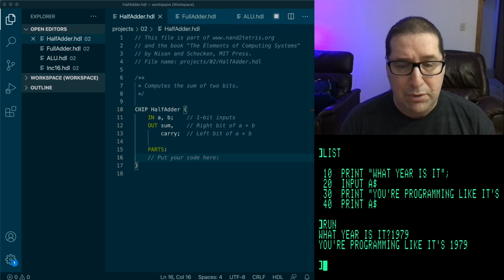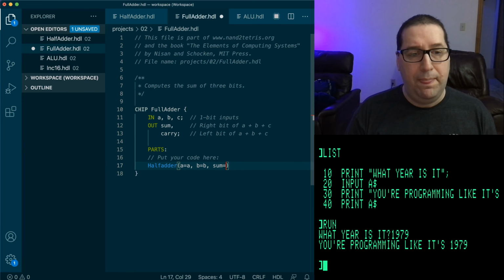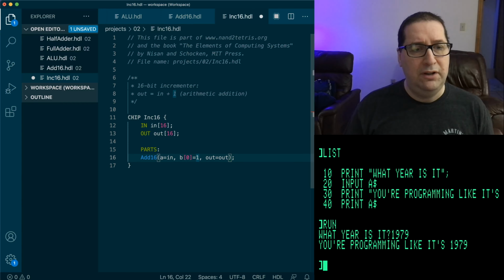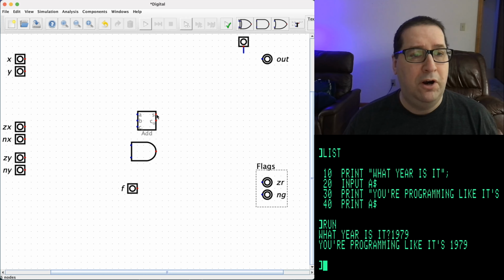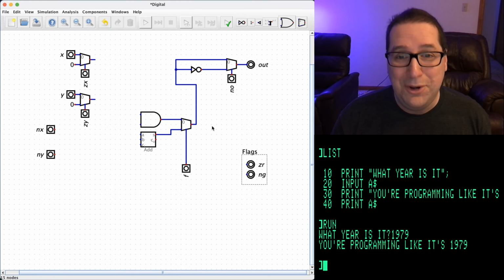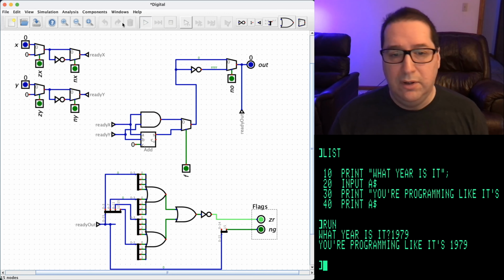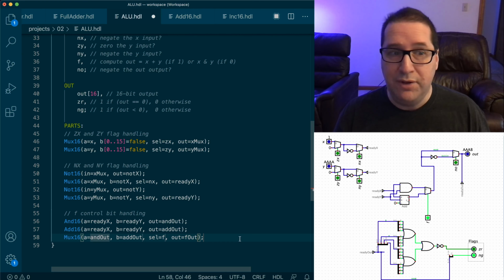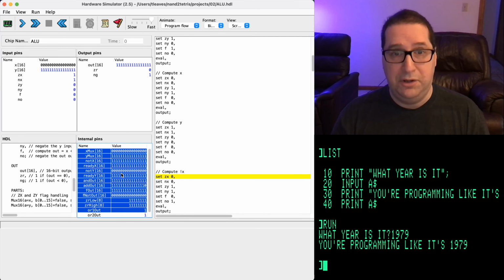From NAND To Tetris, Part 4a: Arithmetic Logic Lab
In the lab for our Arithmetic Logic we make a number of simple arithmetic circuits, and then spend the majority of our time on the ALU. Mistakes, as always, are made.

00:00 Introduction
00:24 Overview
00:53 Half-Adder
04:12 Full-Adder
08:57 16-Bit Adder
14:09 16-Bit Incrementer
16:04 ALU: Introductory comments
19:04 ALU: Diagramming
39:21 ALU: Writing the HDL
45:44 Sermon: Mistakes are part of the process
53:00 Conclusion